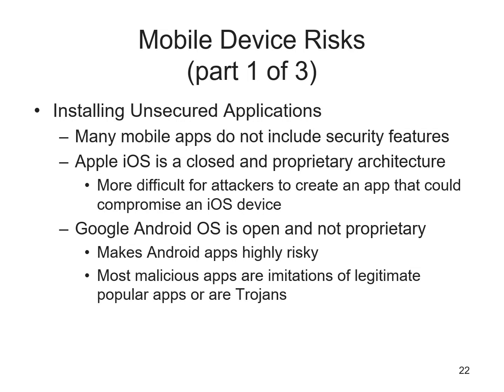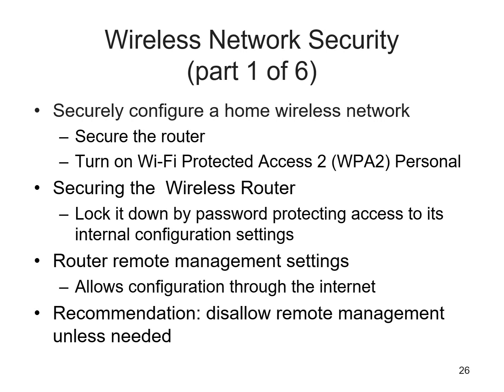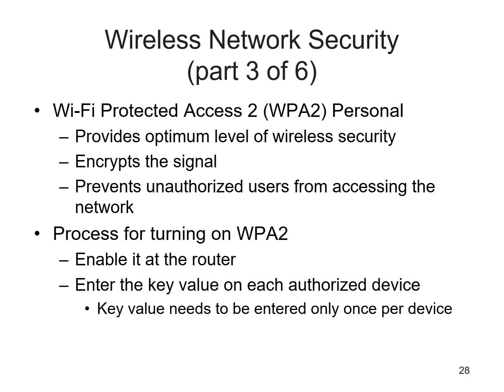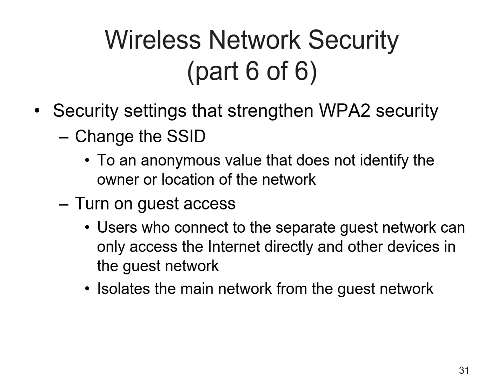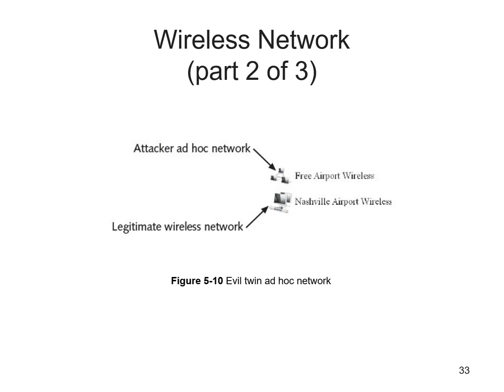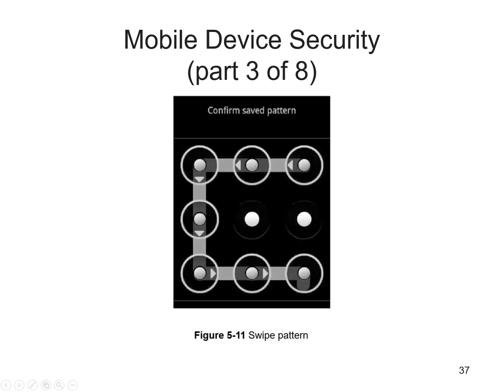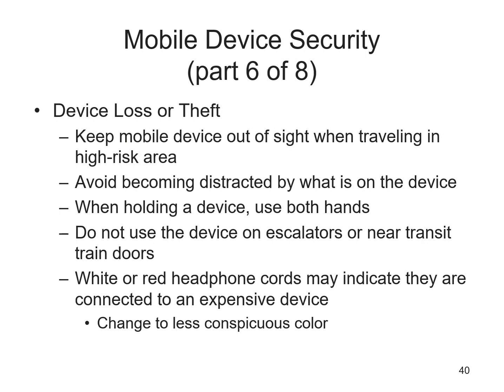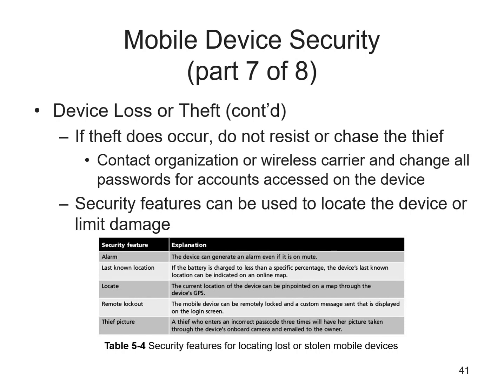Mobile Security - Risk / Defenses / Wi-Fi Network Security | Information Security Course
We will discuss different risks associated with mobile devices and how we defend against those risks. Further, we will talk about wi-fi network security and will study how can we have a secure protected wi-fi network

Mobile Security
Risk / Defenses / Wi-Fi Network Security
Information Security Course
Lesson #12